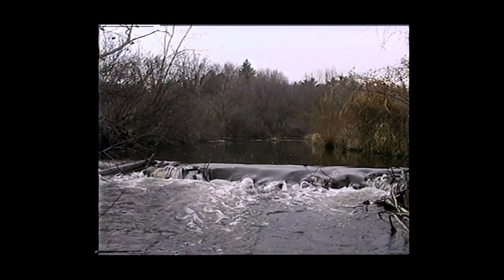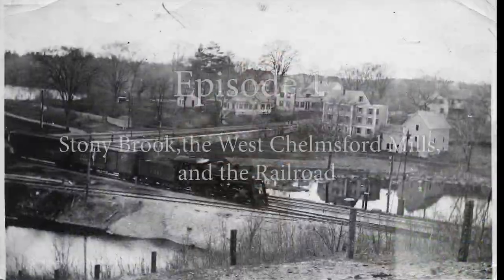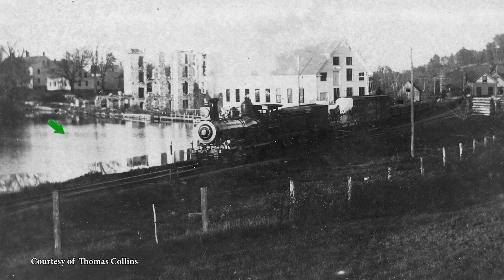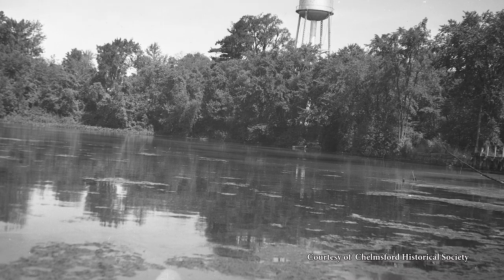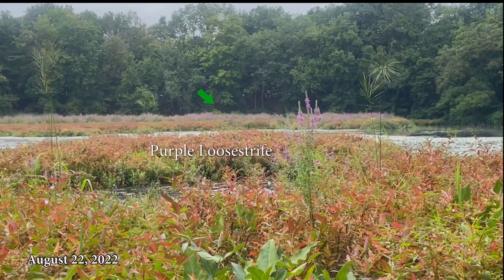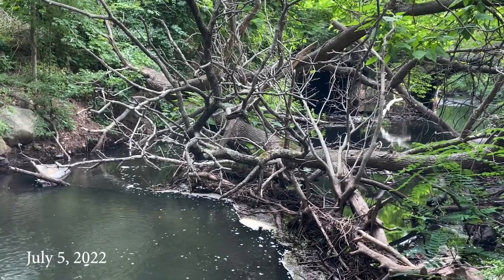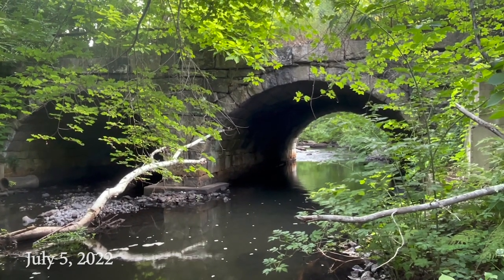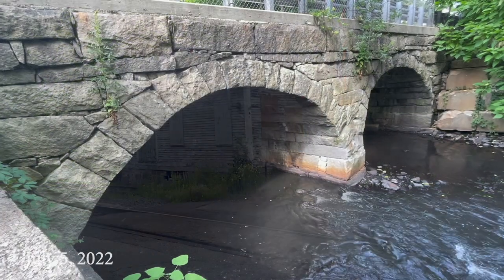CTM Films: Stony Brook Yesterday, Today, Tomorrow – Episode 1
A great, new documentary by CTM volunteer, Allen Beebe that follows up from his '90's documentary about Stony Brook.